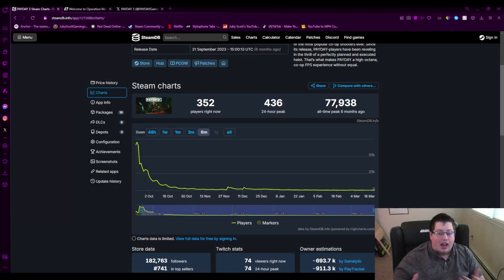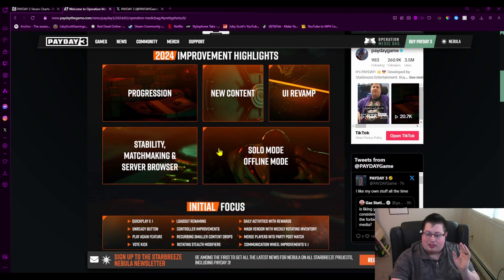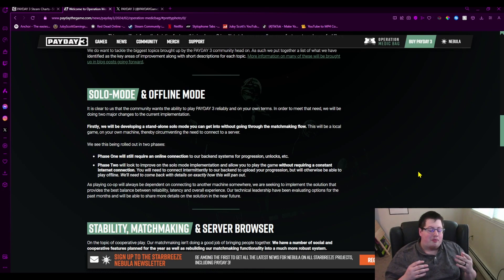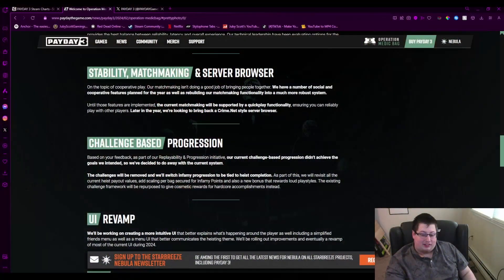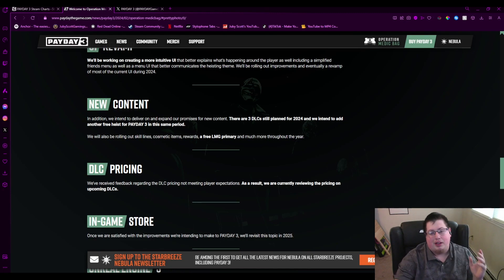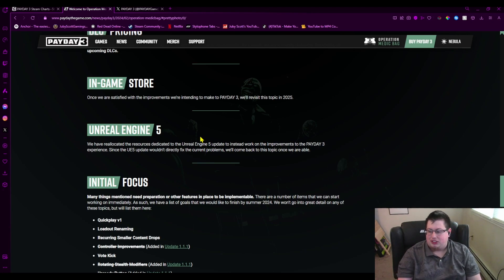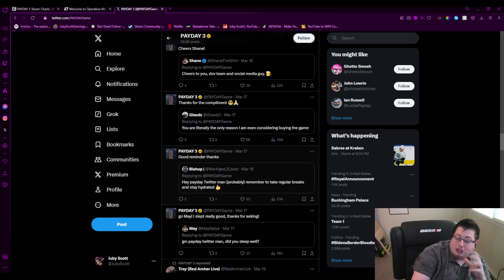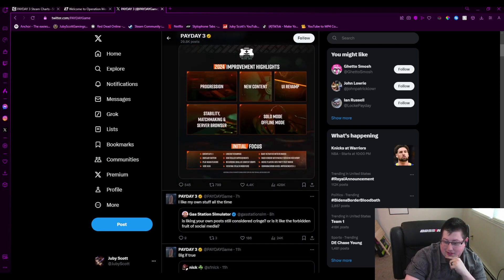This is such a sad sight to see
After all this time the game still isnt worth reinstalling.

See you all again soon!